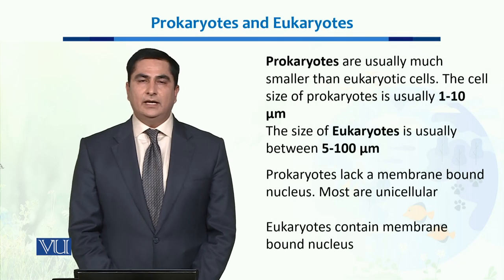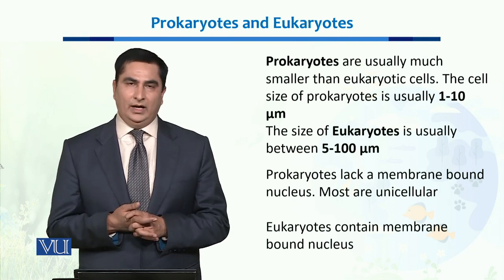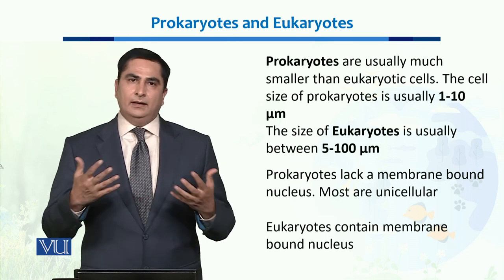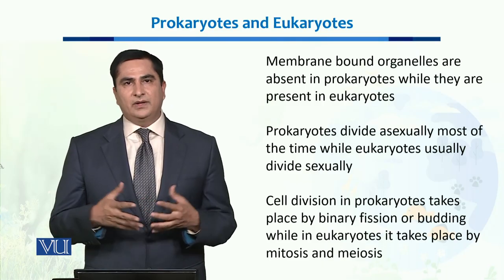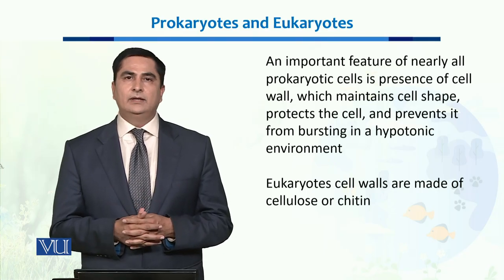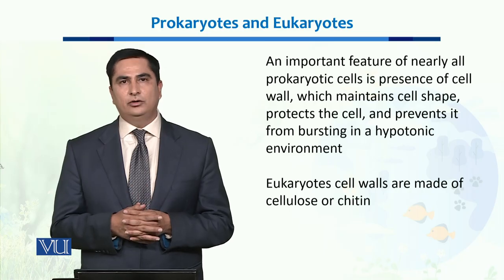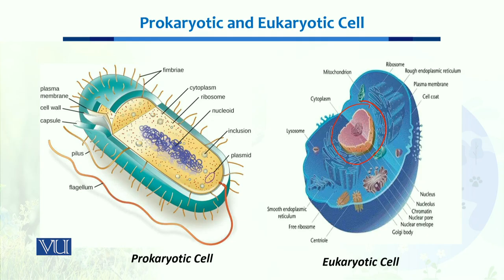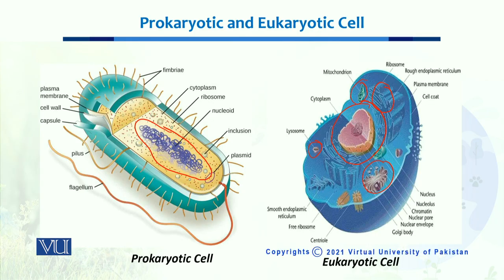Prokaryotes and Eukaryotes | Ecology, Biodiversity & Evolution-II | BT201_Topic011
Topic011: Prokaryotes and Eukaryotes
by Dr. Muhammad Arshad Malik